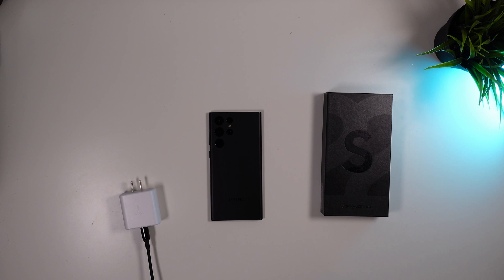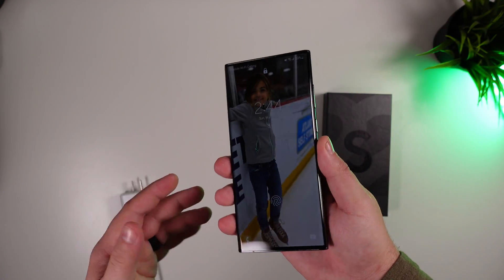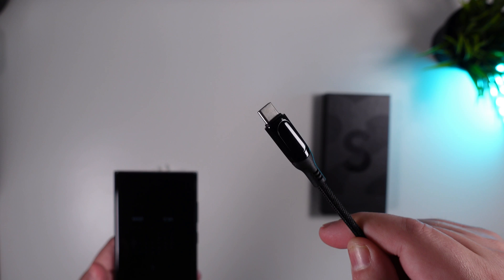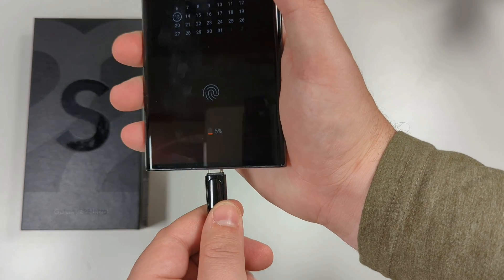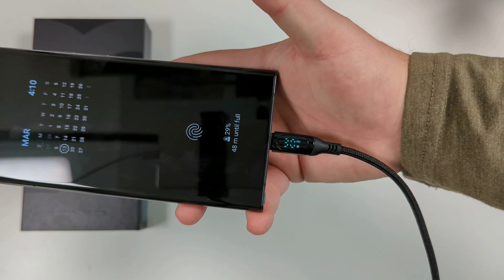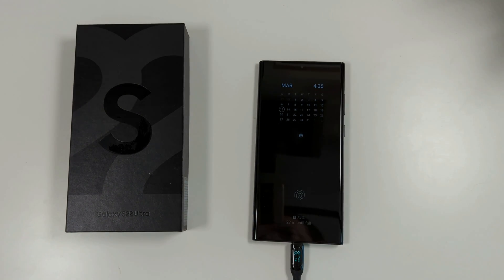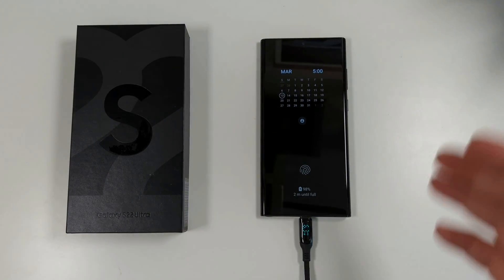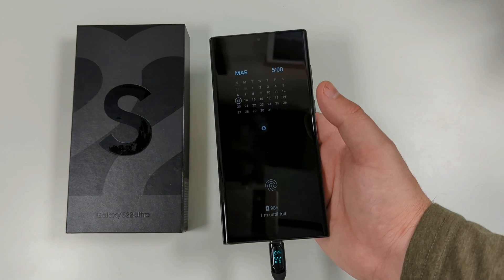Samsung S22 Ultra 45W Charging Test | Truly 45W Charging?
So the Galaxy S22 Ultra can charge at a rate of 45W...How long does the 45 Watt Charging take to charge the phone from 0-100% - so I decided to find out!